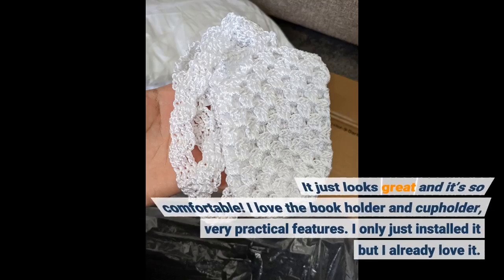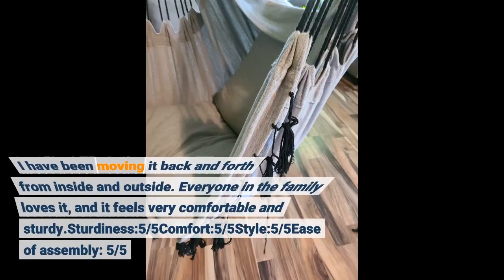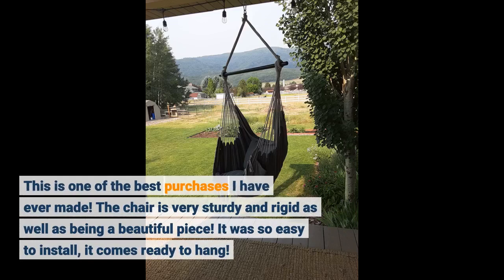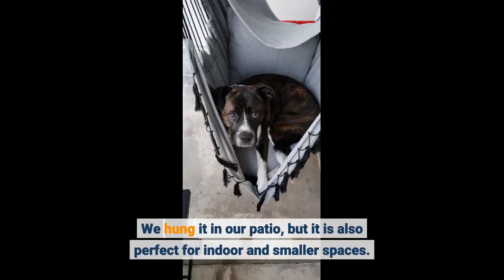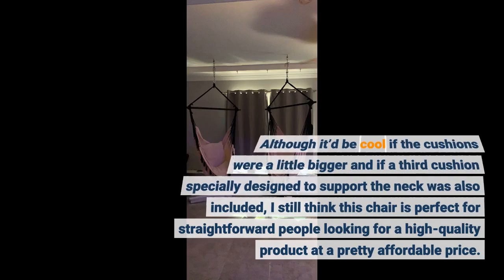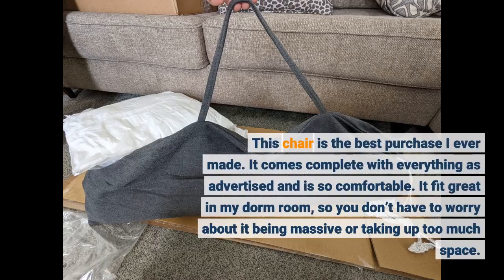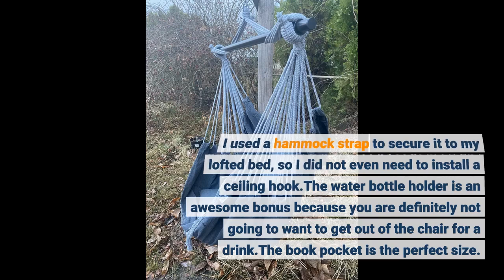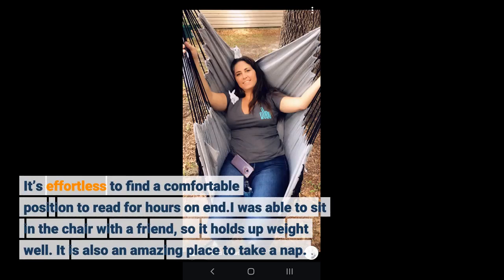VITA5 Hanging Chair 2 Cushions, Drinks & Book Holder, 500 lbs Weight Capacity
VITA5 Hanging Chair 2 Cushions, Drinks & Book Holder, 500 lbs Weight Capacity – Hammock Chair for Bedrooms – Swing Chair

Outdoor Equipment this channel is about outdoor equipment and tools that I will recommend for people engaged in gardening and outdoor work.